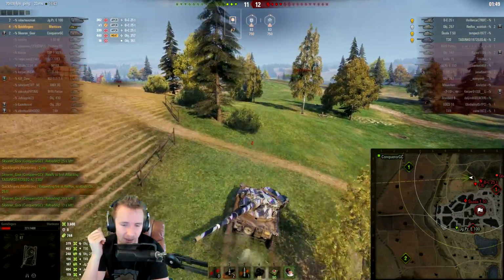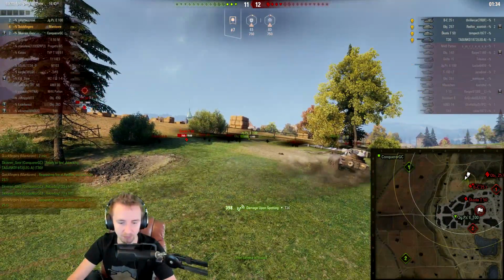Why I Still LOVE World of Tanks!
World of Tanks. Today I'm talking about why still, after 10 years, I love World of Tanks!